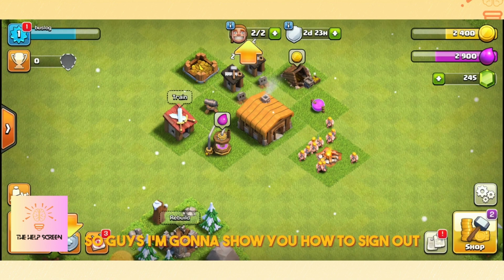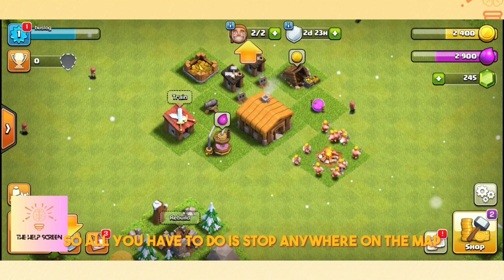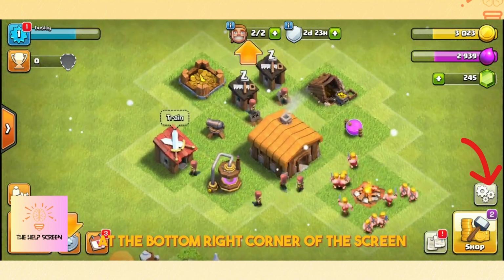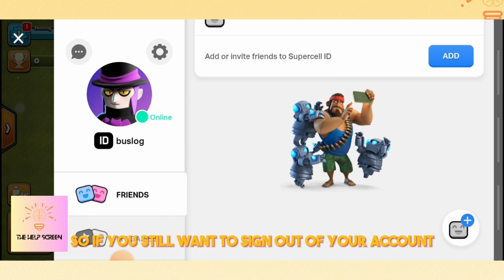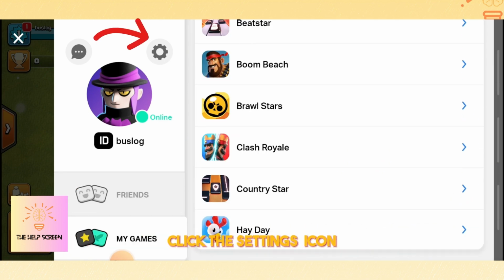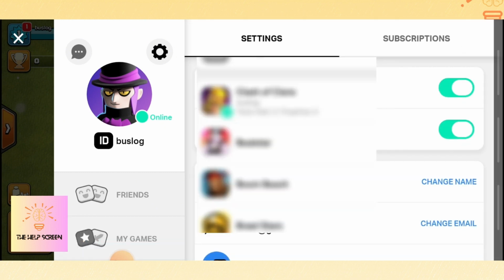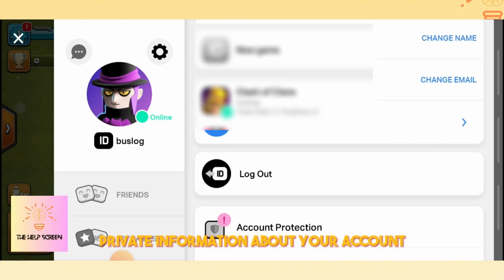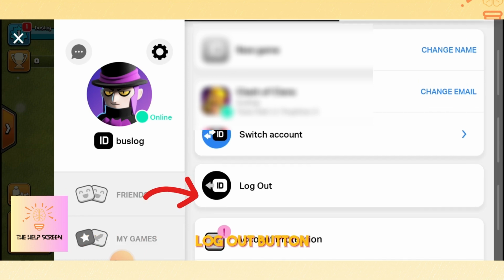How To Logout in Clash Of Clans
In this tutorial video, I will quickly guide you on How To Logout in Clash Of Clans. So, make sure to watch this video till the end. We try to be responsive to as many questions as possible.